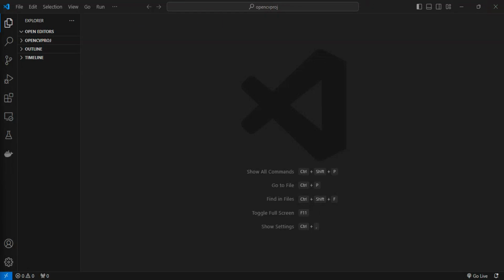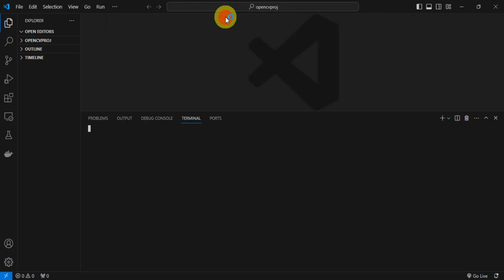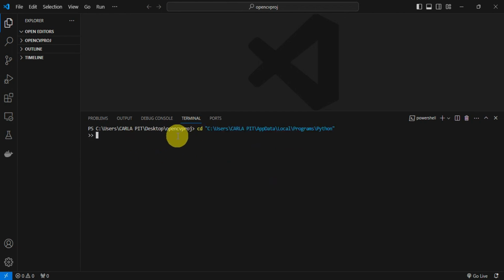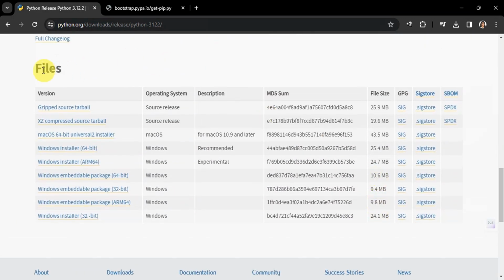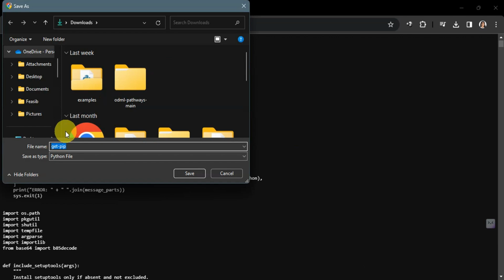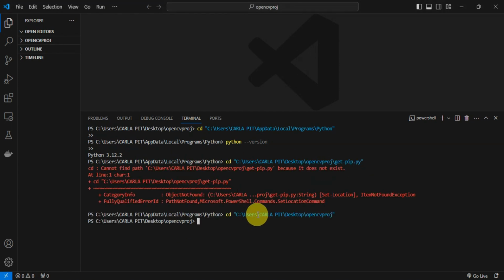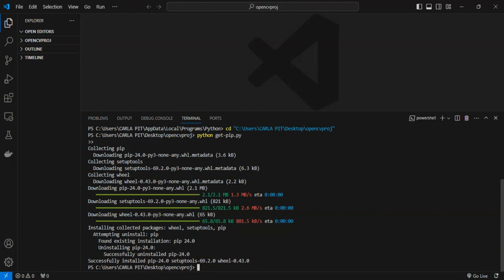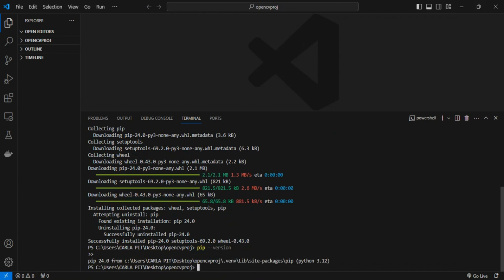How to Install PIP in Visual Studio Code | Full Guide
Learn how to install PIP in Visual Studio Code with this full guide. Follow along step-by-step to easily set up PIP and enhance your coding experience.